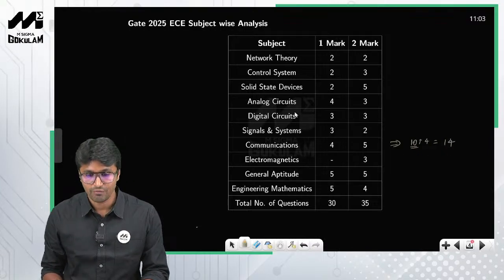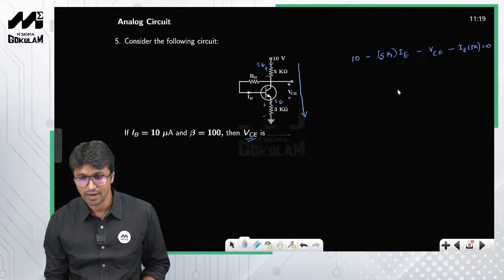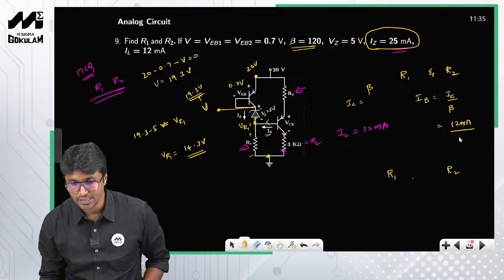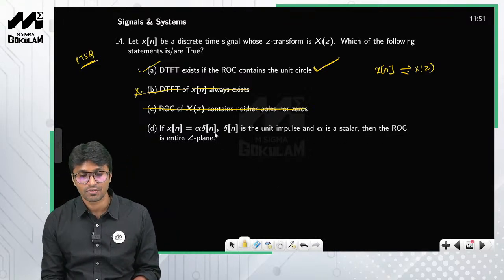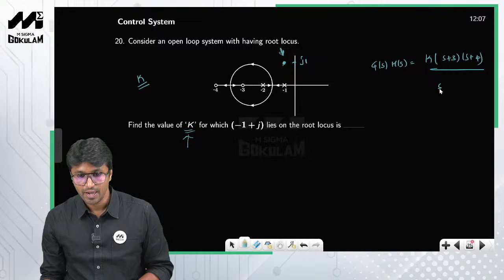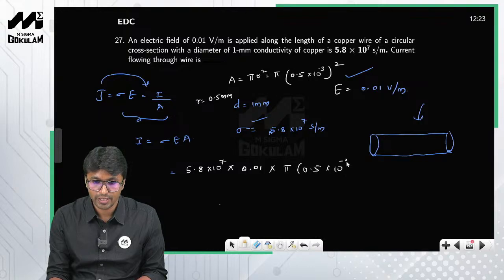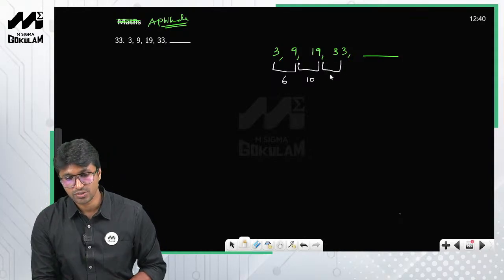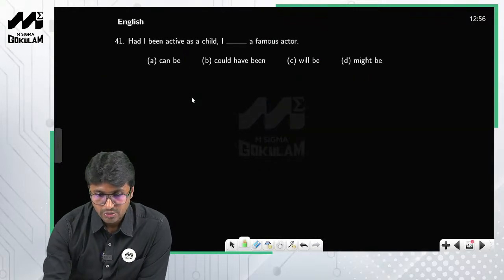GATE 2025 ELECTRONICS (EC) | EXAM SOLUTIONS | LIVE QUESTION PAPER ANALYSIS | BY NITHIN SIR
Why Msigma Gokulam?

Interactive Learning: Engage in dynamic discussions, ask questions in real-time, and clear your doubts instantly.

Personalized Guidance: Receive tailored support and mentorship to meet your unique learning needs.

Inspiration and Motivation:Draw from the passion and dedication of your mentors to fuel your own preparation journey.

Get Ahead with Msigma Gokulam:
Join the extraordinary GATE preparation journey and invest in your future with expert guidance and comprehensive resources.